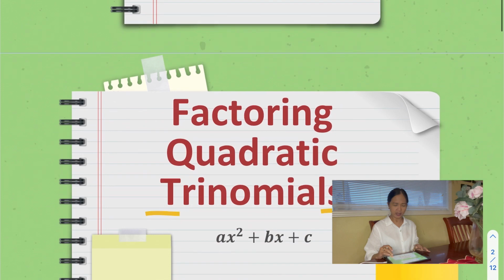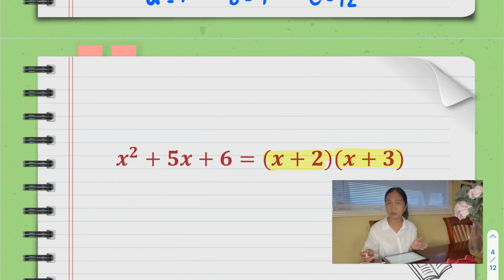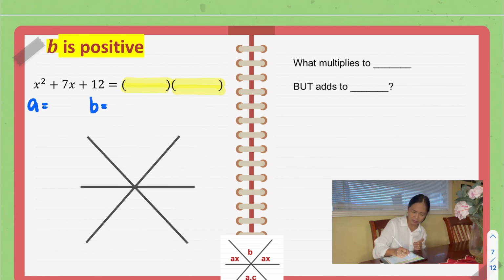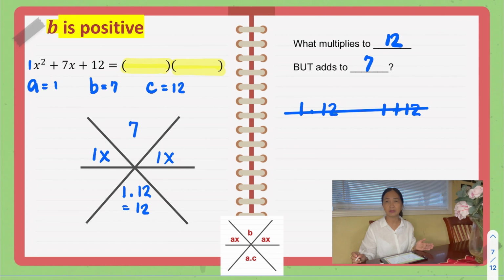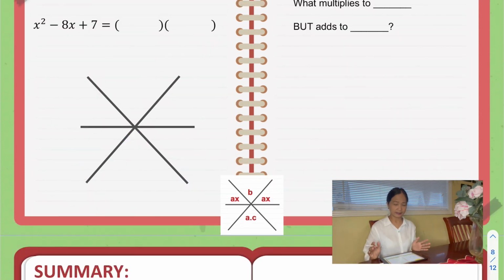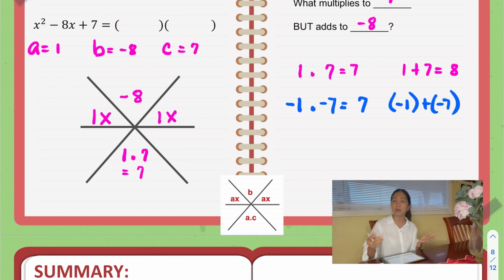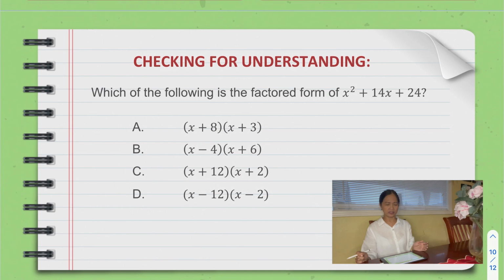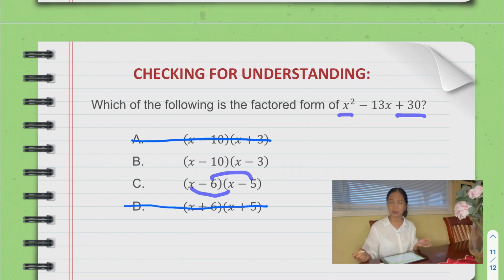Factoring Quadratic Trinomials Part I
Factoring quadratic trinomials where a = 1 and c is a positive integer.

This will be part of a 4 part series.